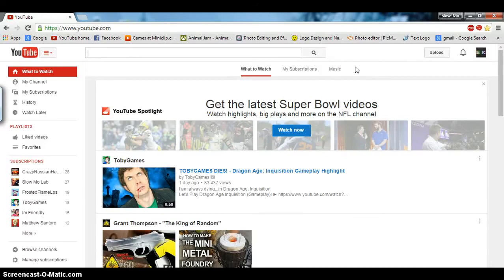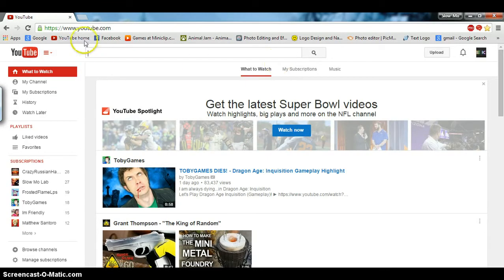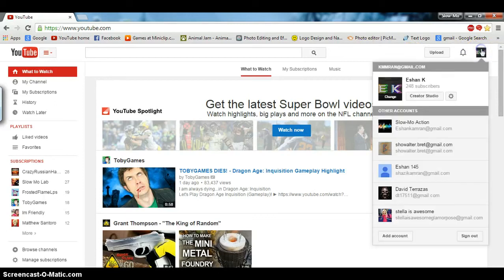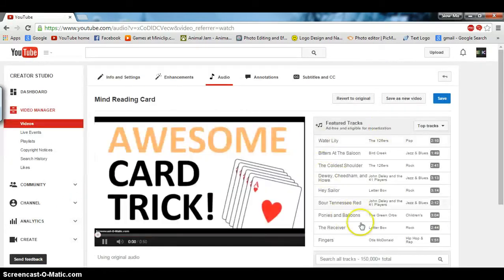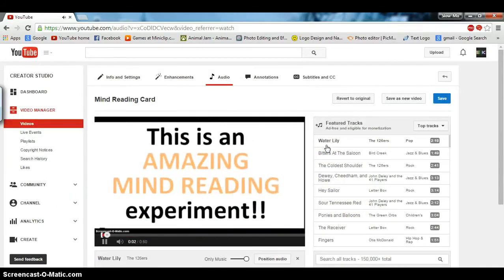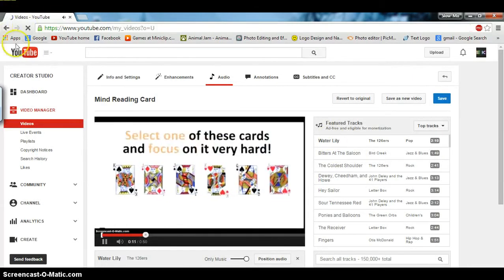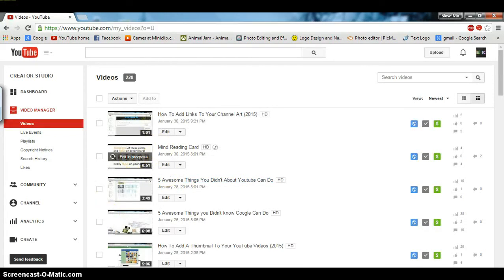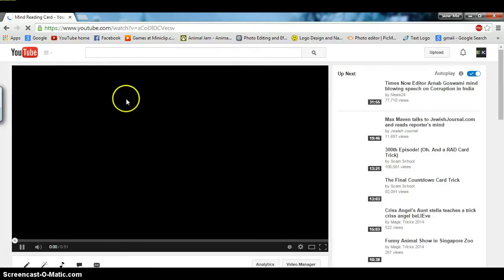How To Add Music To Your Videos On Youtube (2015)